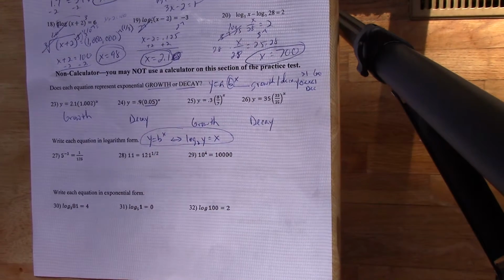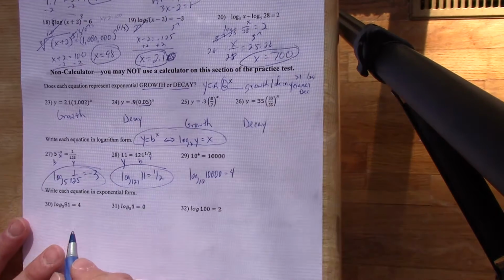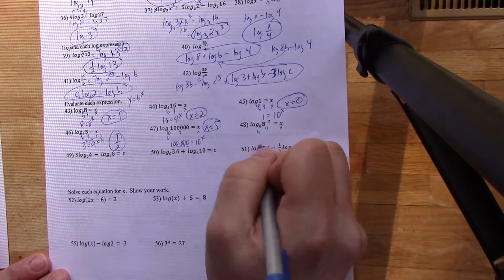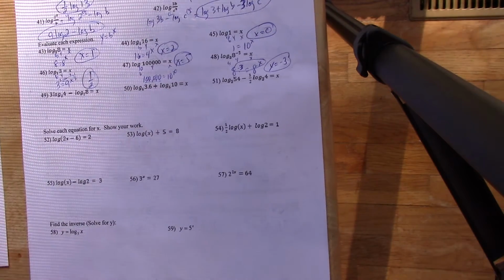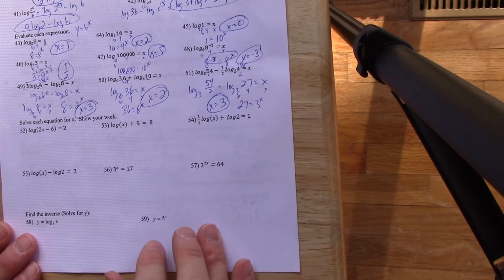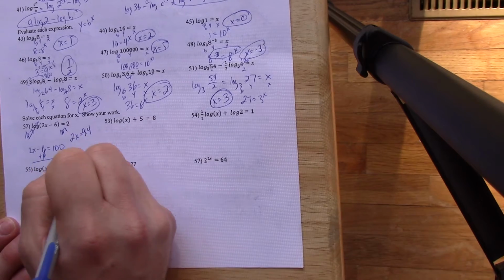Practice test Non Calculator chapter 8